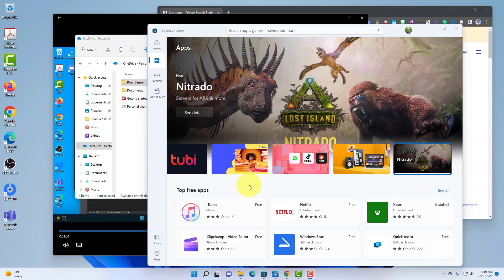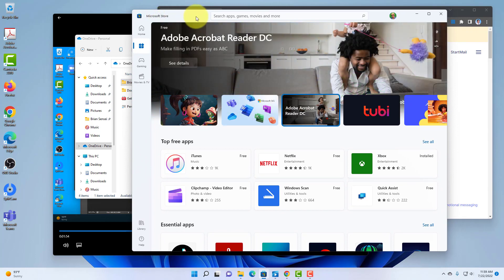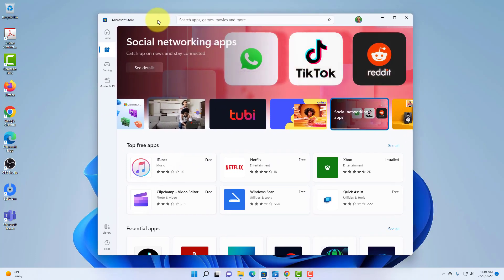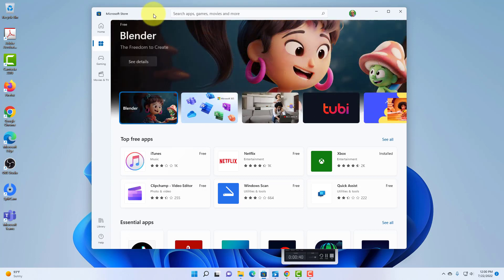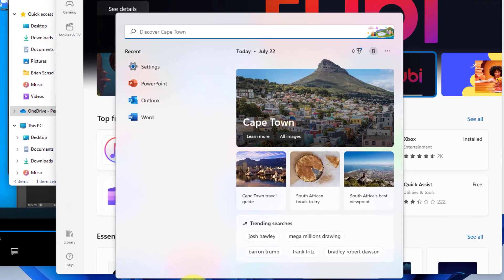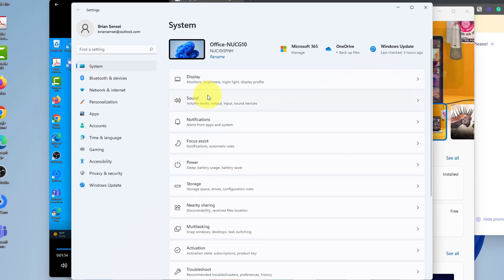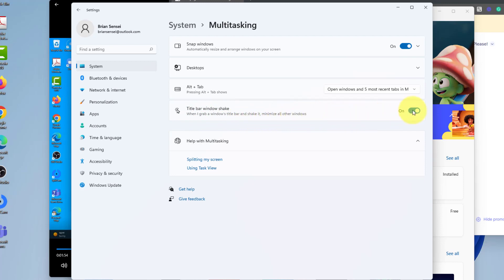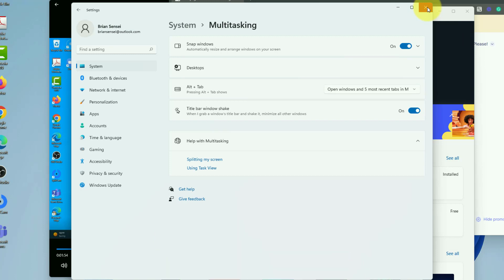Aero Shake, Windows Shake in Windows 11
This video covers a cool feature in Windows 11 called Windows Shake, also known as Aero Shake. It's a quick way to minimize all but one window on your desktop.